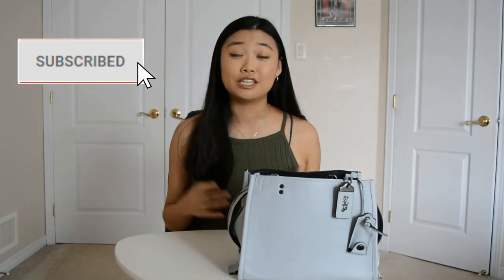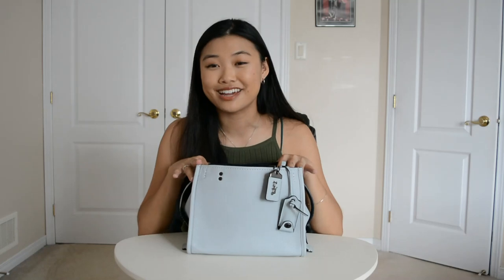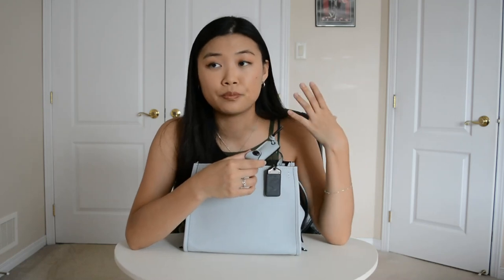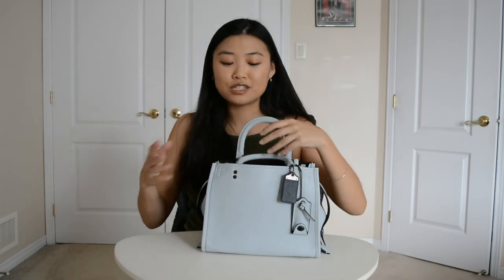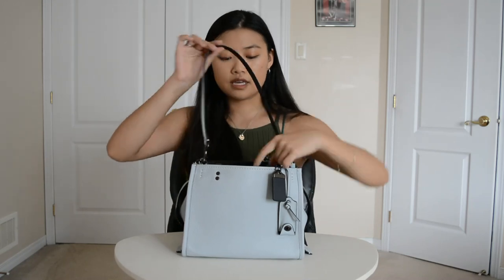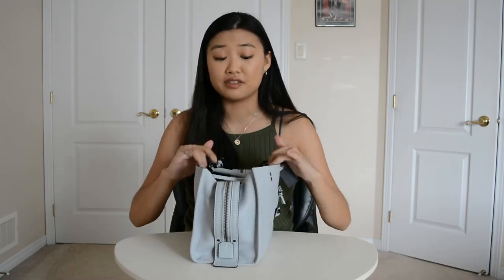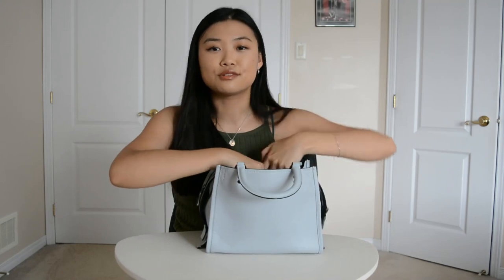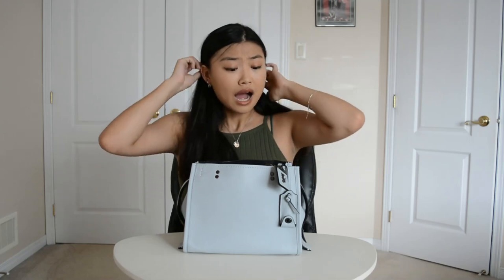COACH ROGUE 25 // HONEST REVIEW from an ex-EMPLOYEE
**requested video**
Background info: **I used to work at Coach, and was with the company for over a year. That being said, I am not sponsored, everything I've said is based on what I've learnt and believe**

Follow the insta!! :)) @ivywxng

BTW there's an even LARGER rogue you can order, its huge haha

Outside review: 00:0027
Handles review: 00:03:45
Inside review: 00:05:55